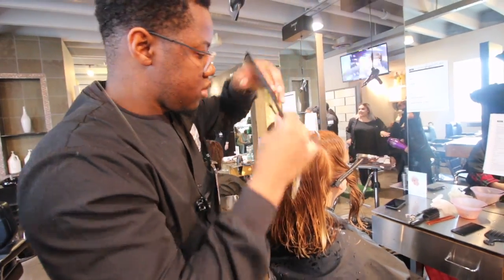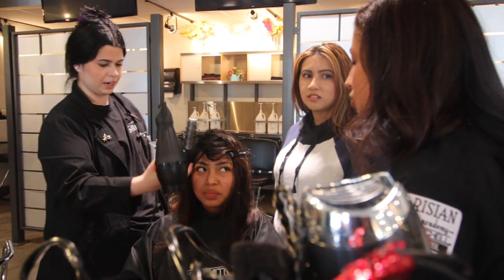Hair School | Shaving Practice For State Board | The Barber's Journey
If I had a penny for every single time I said "we back" I'd invest in real estate. lmao. To those who are still rocking with ya boy after all these ups and downs man, ya'll are the greatest.

Comment "Kyrie the greatest pg of all time" if you read this far. lmao